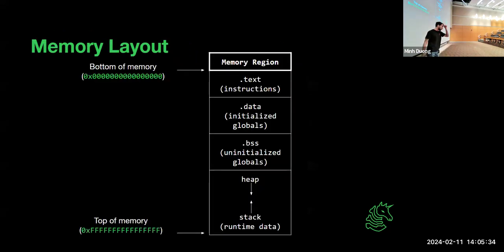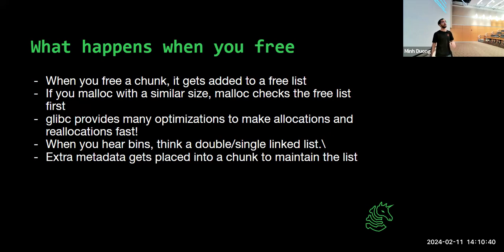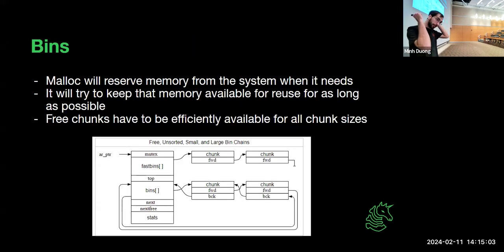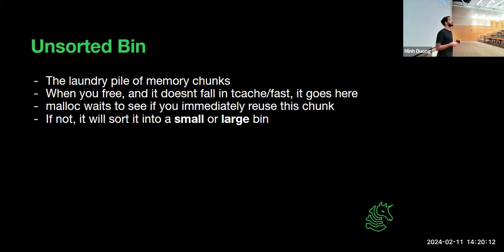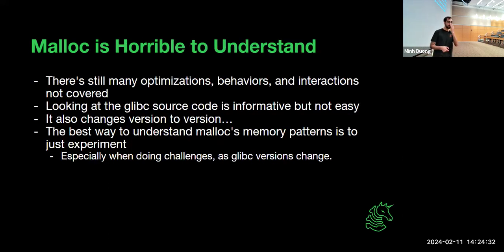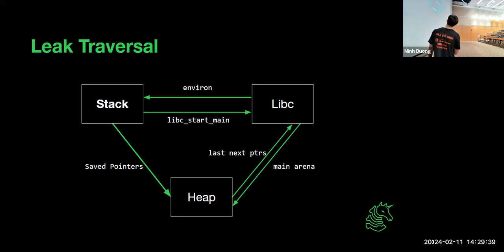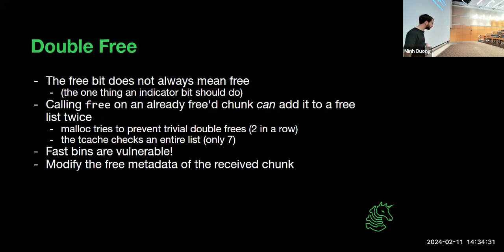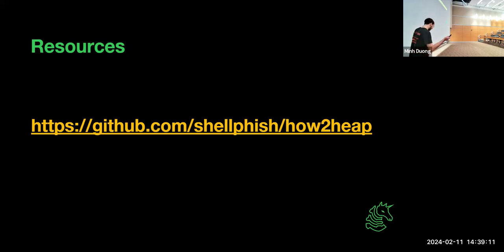SP2024 Week 03: PWN III - Heap Exploitation (2024-02-11)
This meeting covers heap exploitation. Recorded on 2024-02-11.

This meeting was run by Sam Ruggerio.